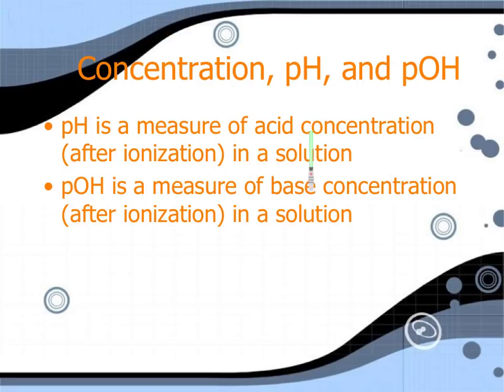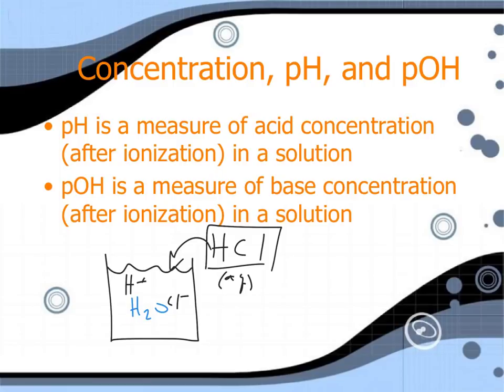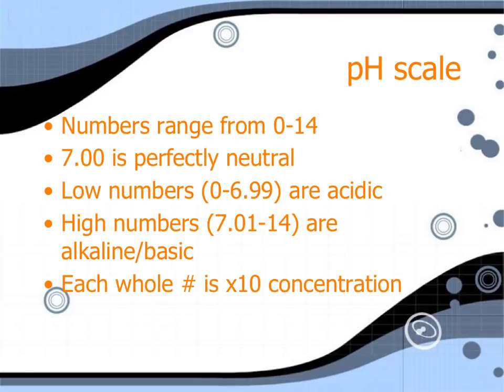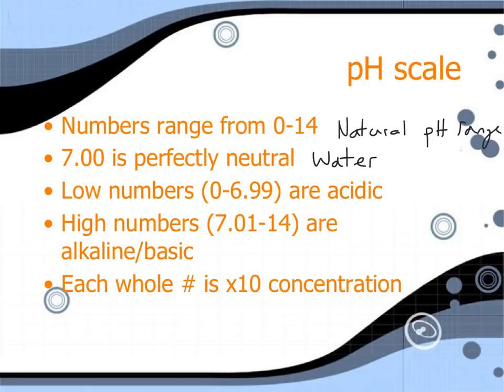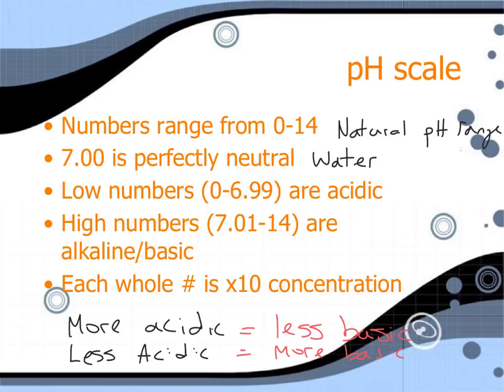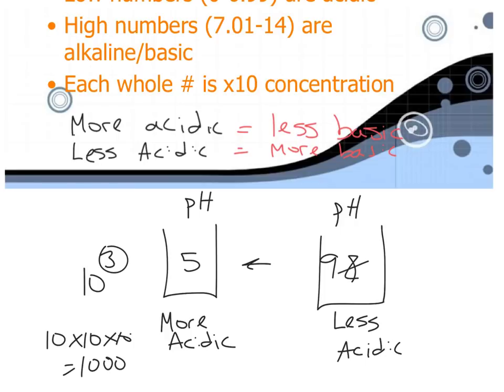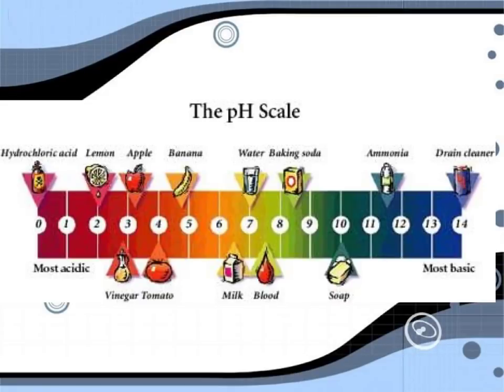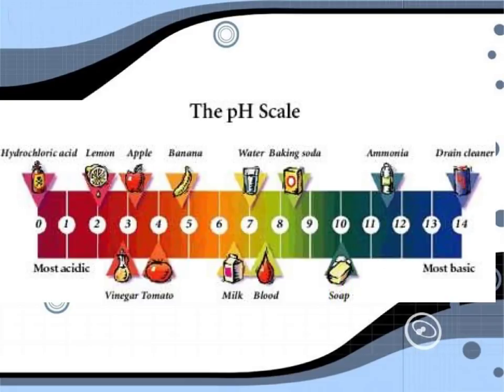Regular Chemistry U12.03 - pH Concepts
The pH scale and how to read it.